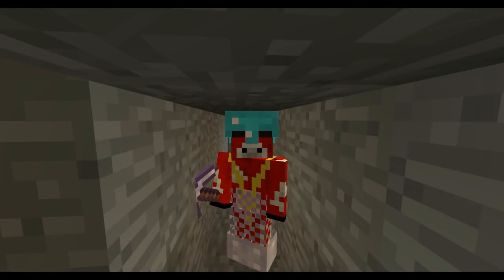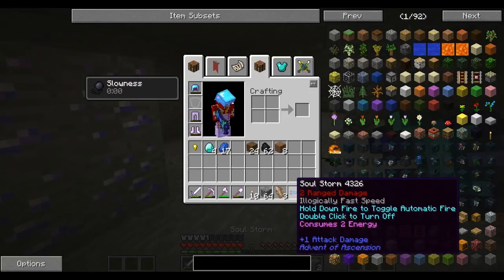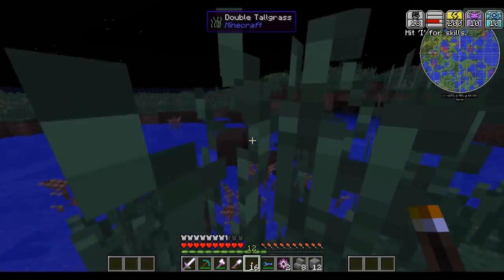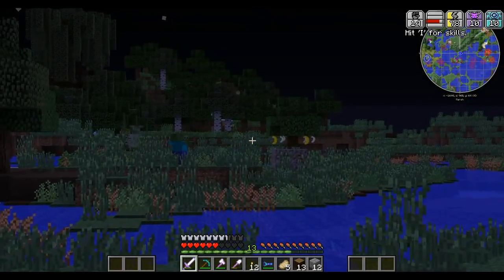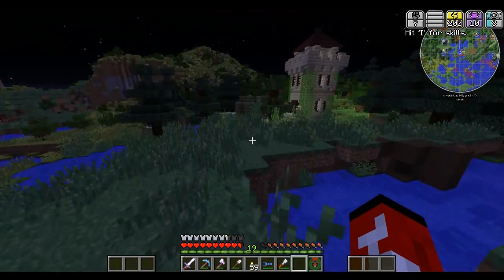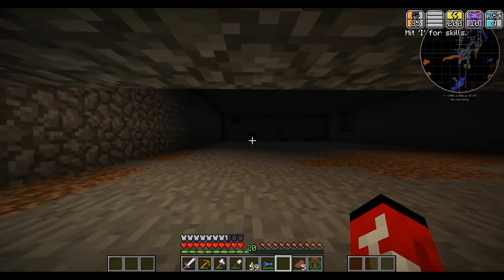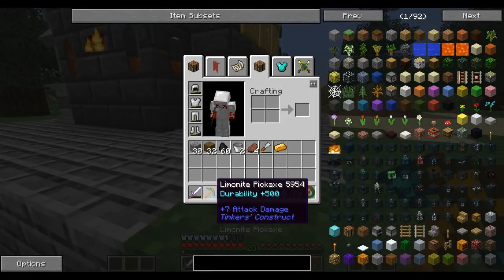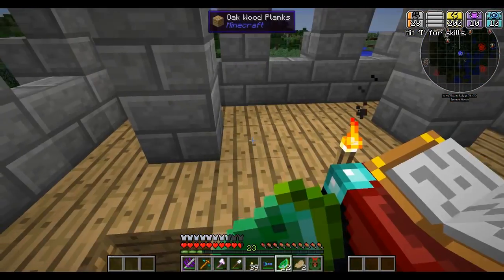ALIEN INVASION! - Modded Minecraft SEASON 2 Ep.2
This episode was delayed because I COULDN'T FIND DIAMONDS.